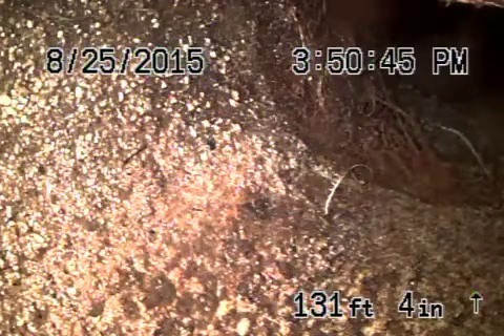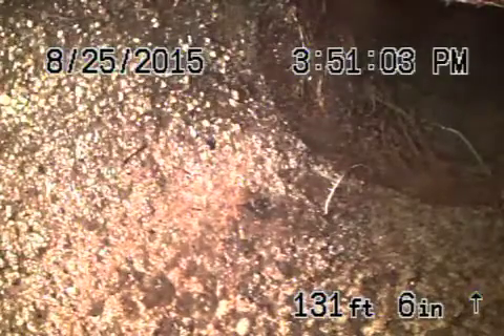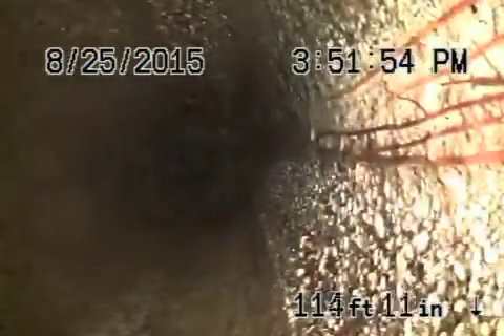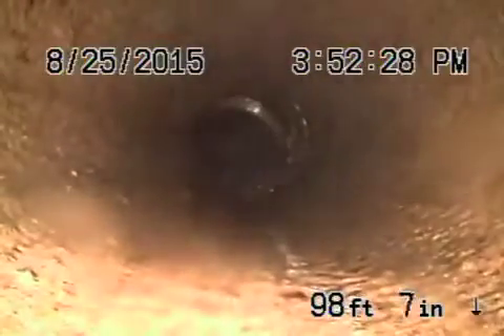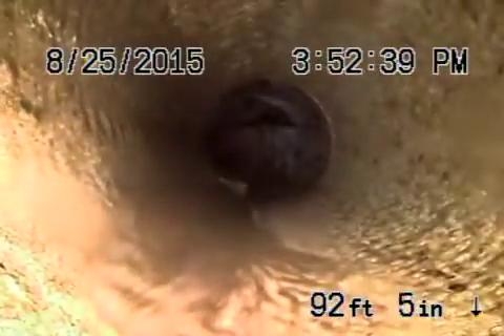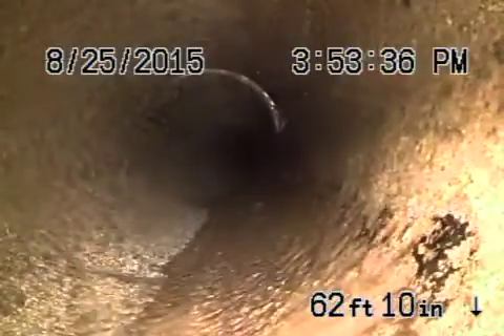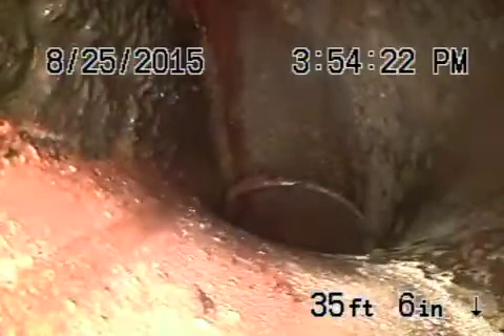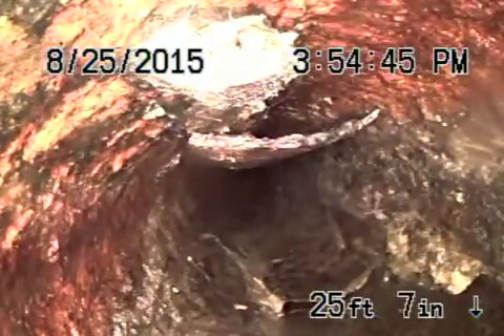4837 Genevieve ave LA sewer inspection